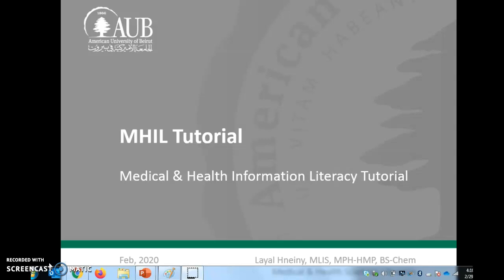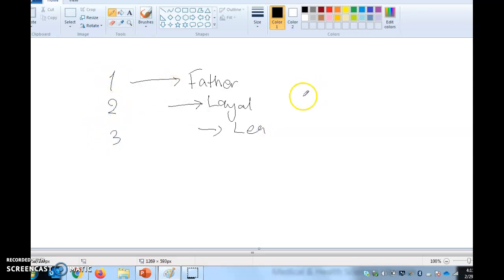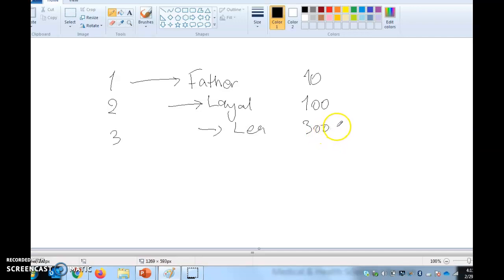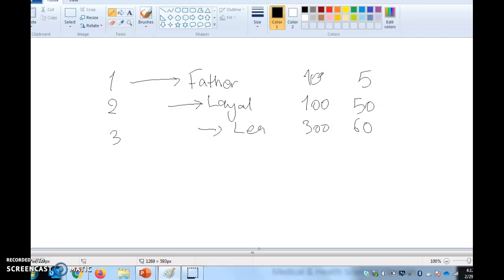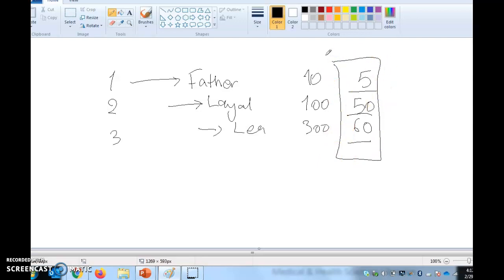MHIL Tutorial-6- MESH TREE - BOTH Explode & Focus